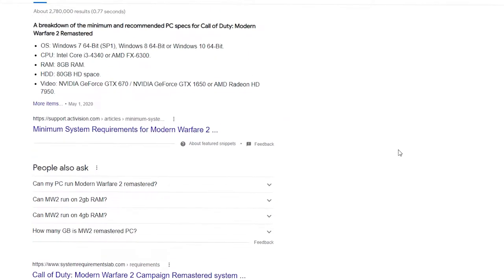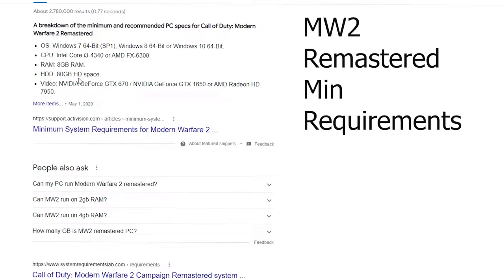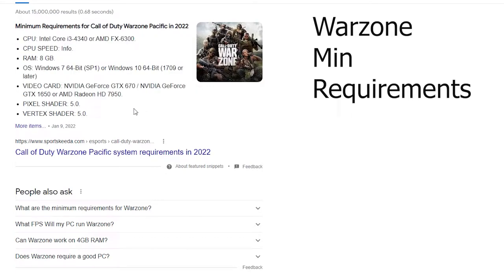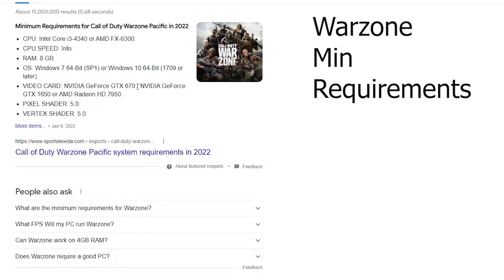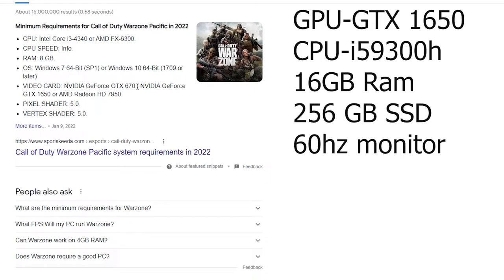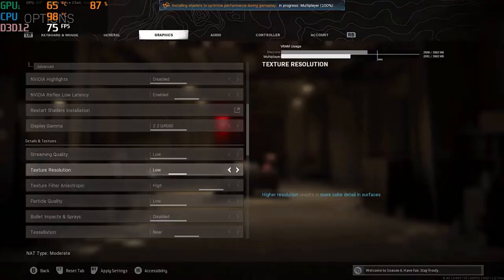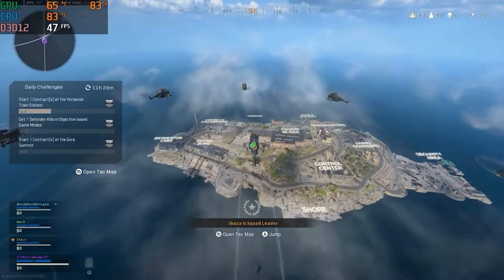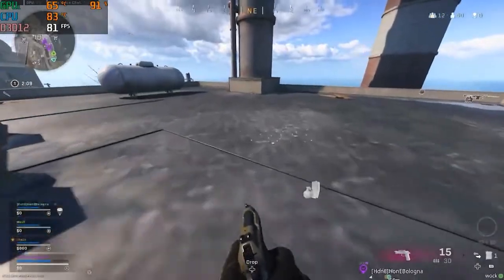Will The Hp Pavilion Be Able To Run MW2 Remastered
In this video I'm answering the Question to whether or not the hp pavilion
gaming laptop will be able to run MW2 Remastered

8GB RAM Upgrade

8GB RAM Upgrade

2070 Super Graphics Card

Ryzen 3800x